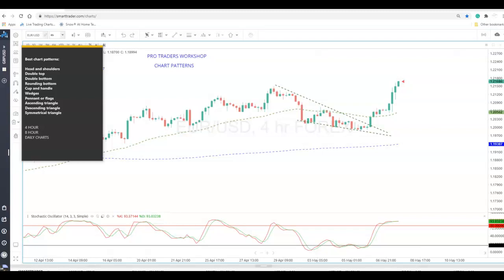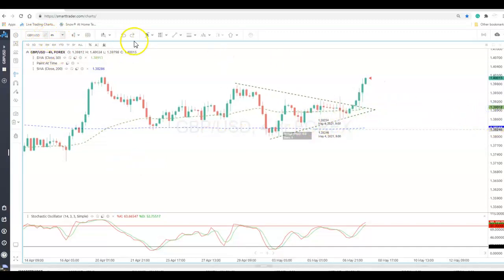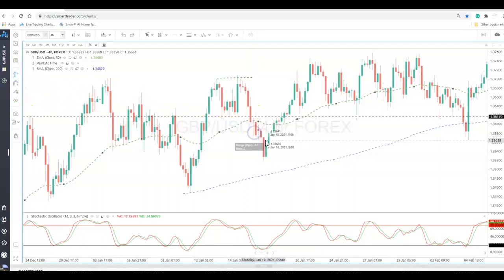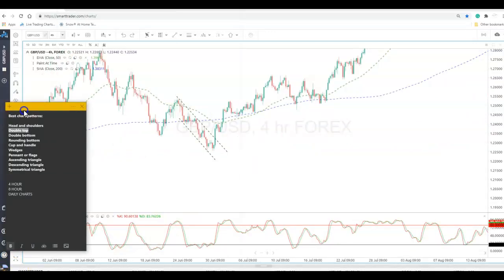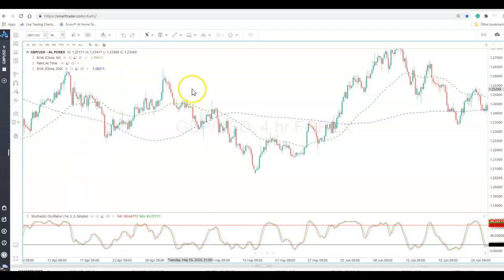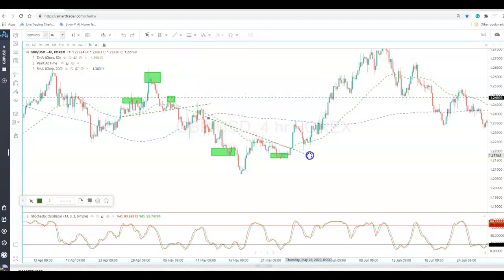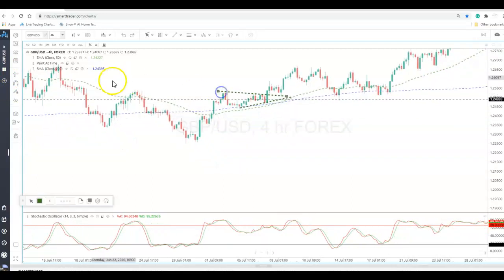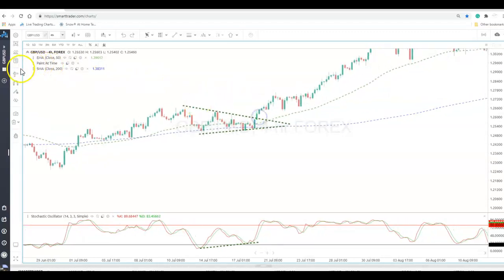Pro Traders Workshop/ Chart Patterns